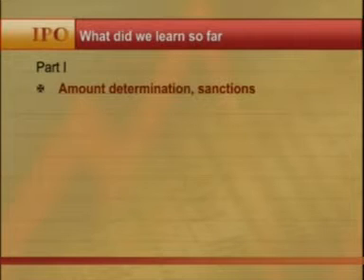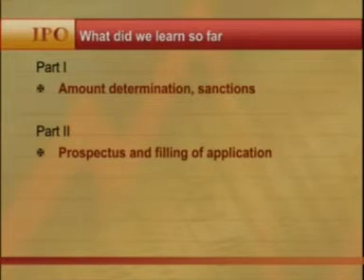Initial Public Offer- Part Three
Part two of this series tells us about 'Role of Bankar', Role of Company Secretary
Content Expert- CS Mahesh Athawale, CS Vikas Khare, CS Chintamna Deshpande, CA Umesh Kulkarni, CA Sharad Vaze, Mr.Gopal Galgali, CA Mrs. Vandana Deshpande

Directed by- Dr.Balkrishna Digambar Damle, MS, Syracuse University, USA, Fulbright Scholar